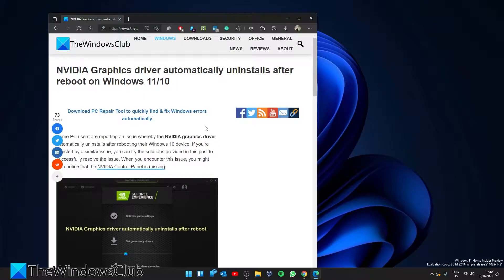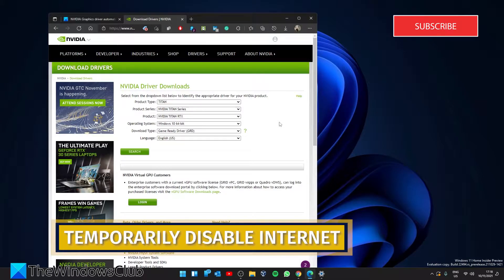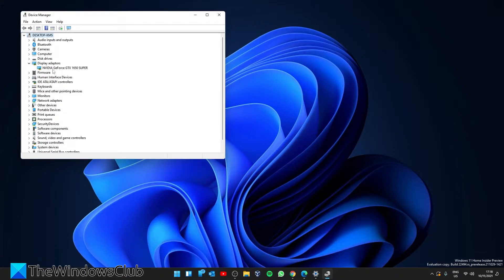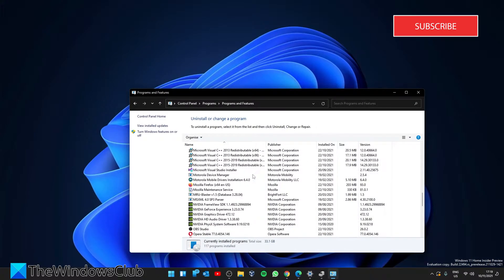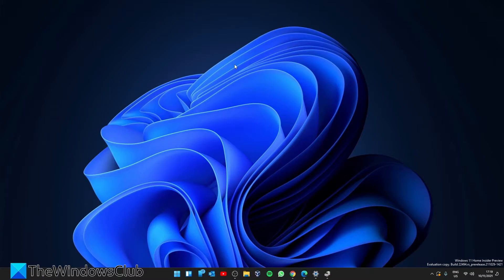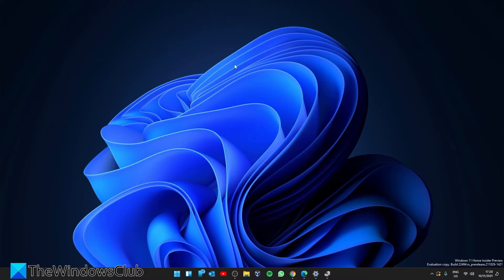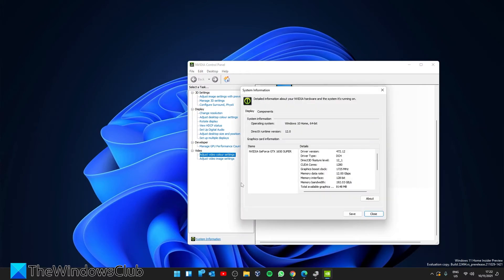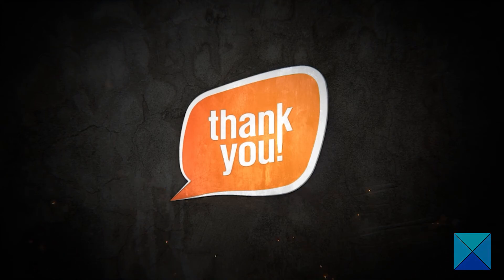NVIDIA Graphics driver automatically uninstalls after reboot on Windows 11/10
Some PC users are reporting an issue whereby the NVIDIA graphics driver automatically uninstalls after rebooting their Windows 10 device. If you’re affected by a similar issue, you can try the solutions provided in this guide to successfully resolve the issue. When you encounter this issue, you might also notice that the NVIDIA Control Panel is missing.

To read a detailed article on The Windows Club,